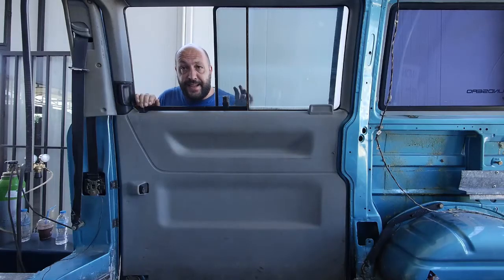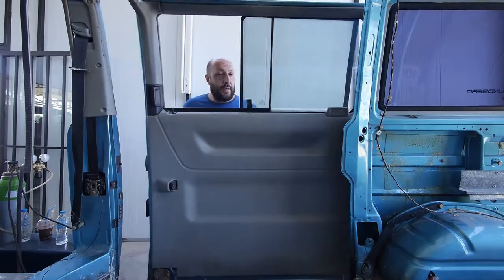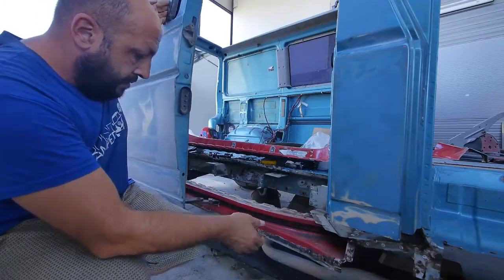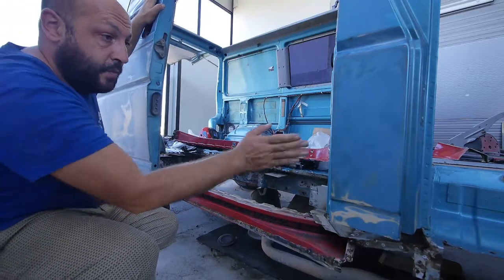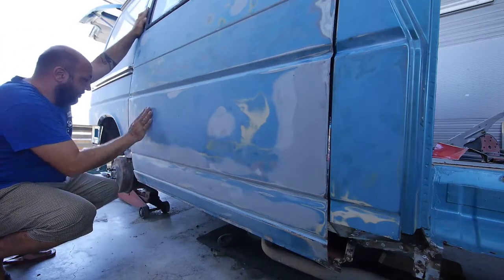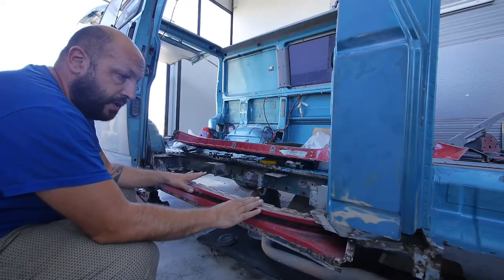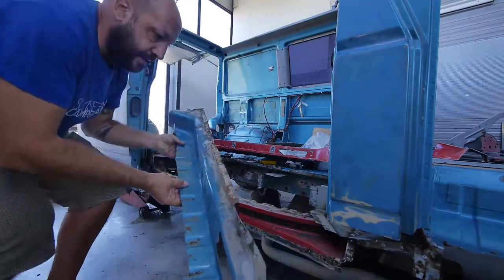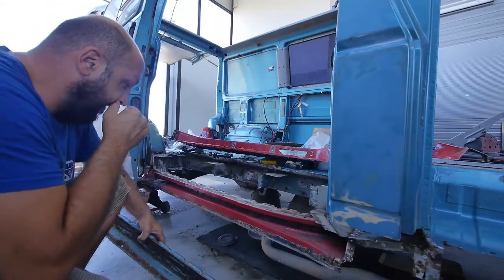Fixing the Side Door on Our VW Van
The twenty-sixth day of this new adventure for us: rebuilding our VW van so we'll be able to travel for many years to come! In this video, we take you on our twenty-sixth day of the rebuild. Our side door is finally back in place and work perfectly! Rebuilding Mork: Our 1995 VW T4 Westfalia Campervan